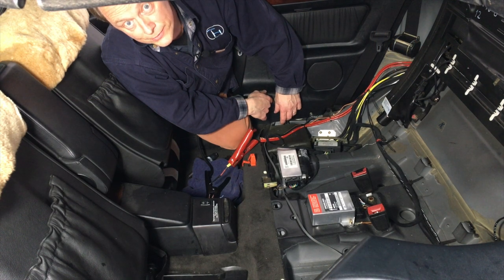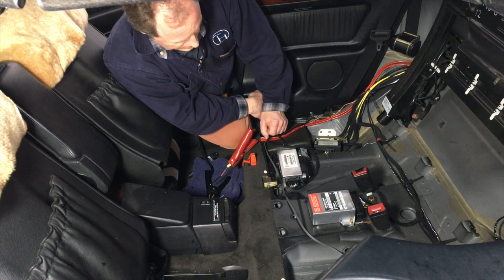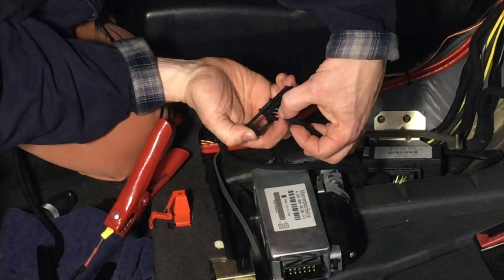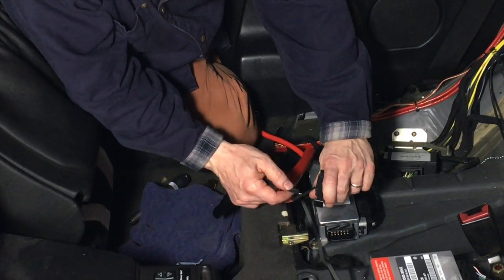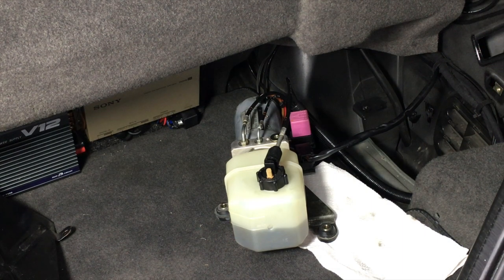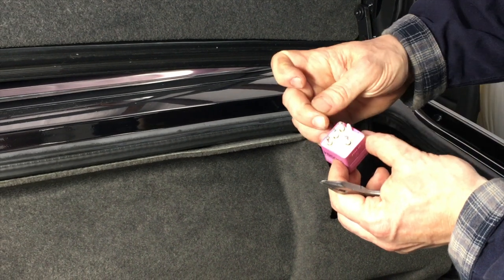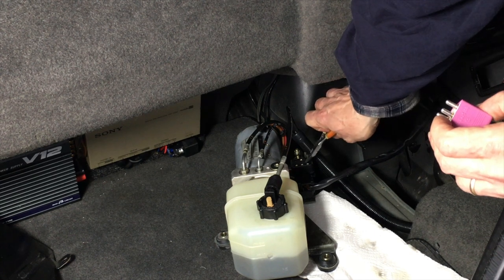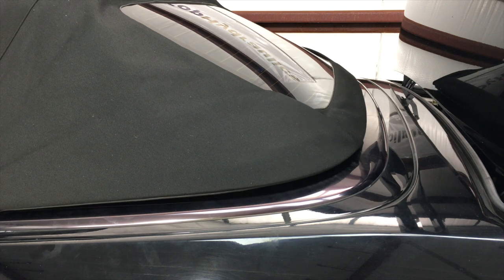How to manually unlatch the Rear Bow on a W124 E Class Cabriolet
Klaus, the founder of Top Hydraulics, Inc. shows you his clever trick to manually unlatch the rear bow of a W124 E-Class cabriolet if you are unable to unlatch it using the convertible top switch on your center console.